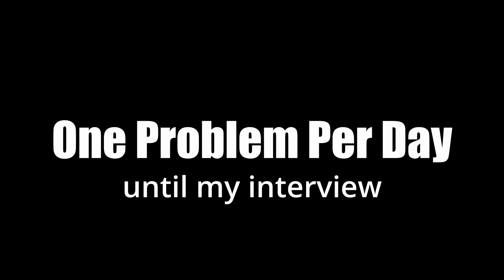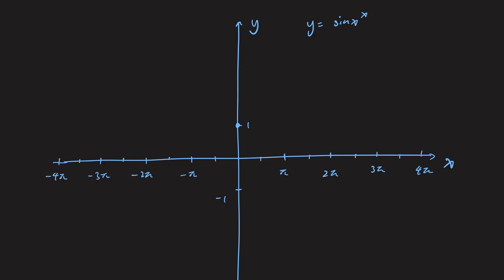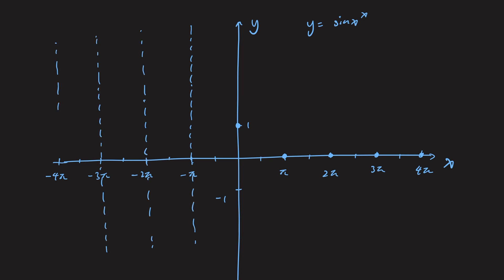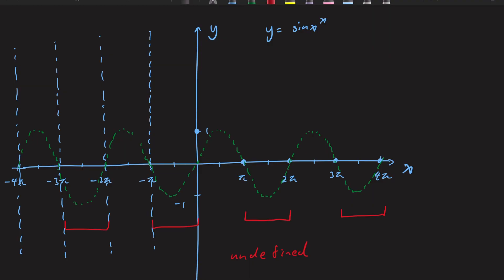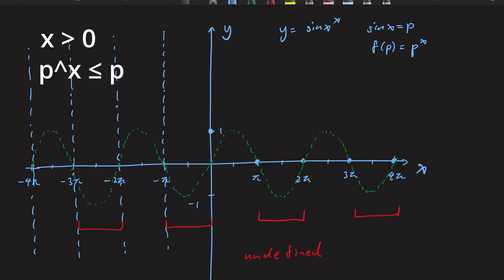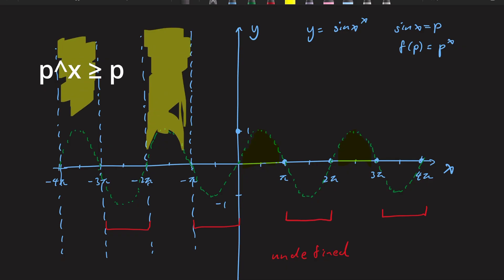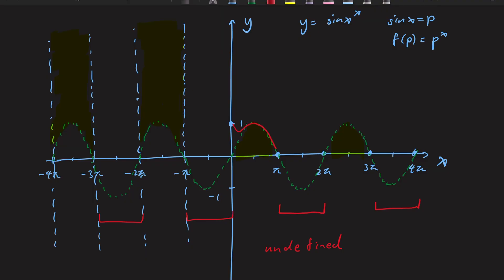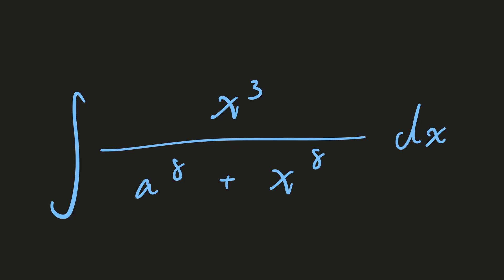1 Problem/Day until my Oxbridge Interview | With BPhO R2 Gold Medallist | EP1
This is the first video of the series 1 Problem/Day until my Interview, where I will be introducing Olympiad level problems everyday to help you prepare for your interview!

Chapters:
0:00 Solution to Graph Sketching Problem posted last video
2:53 1 Physics Problem for today
3:04 1 Maths Problem for today